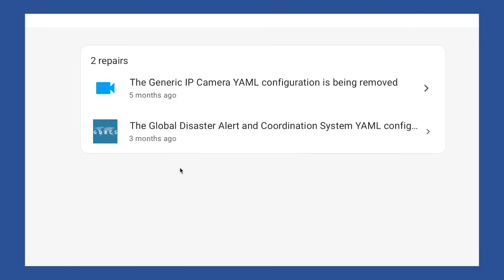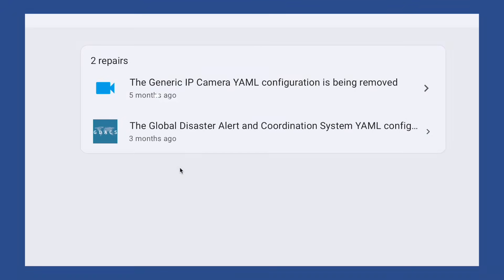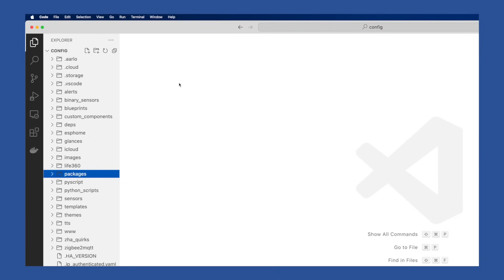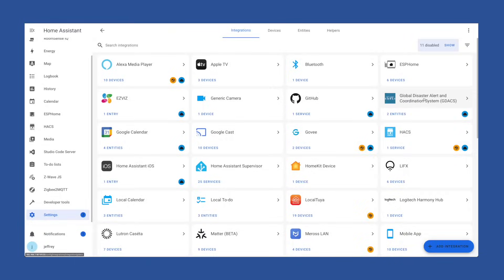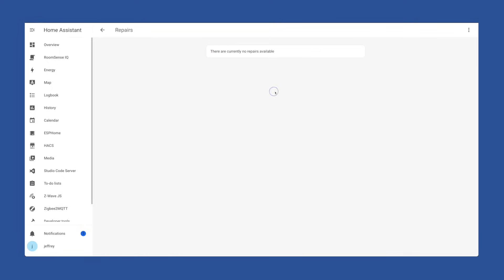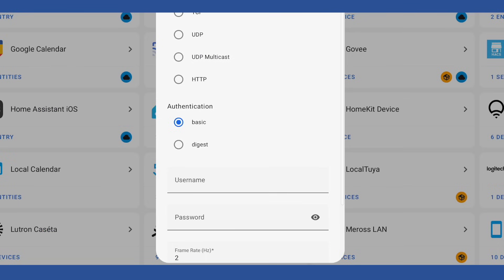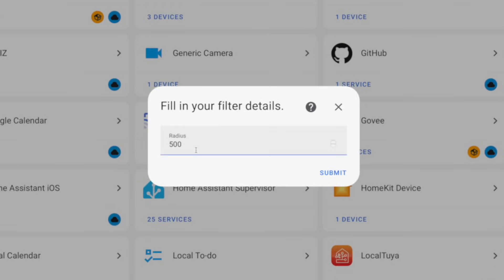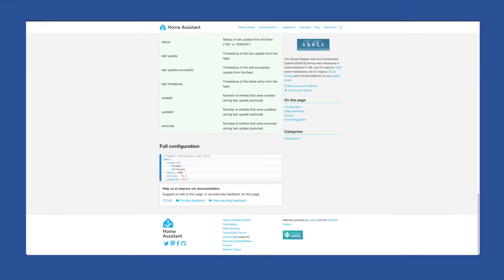Fix these before Home Assistant 2024.2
I have been neglating my Smart Home, and I have a couple of repairs I need to get done before the 2024.2 Release comes out.

- Understand Repair Notices, and what they mean.

homeassistant #2024.2